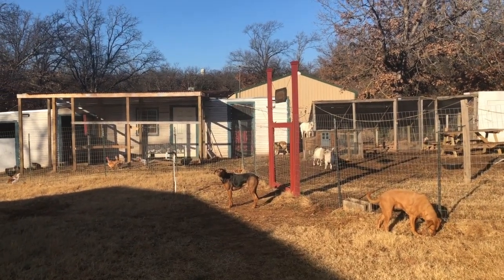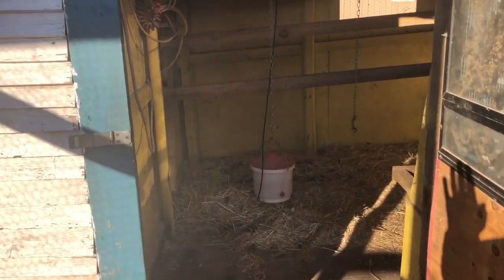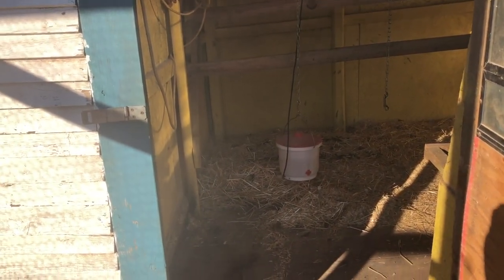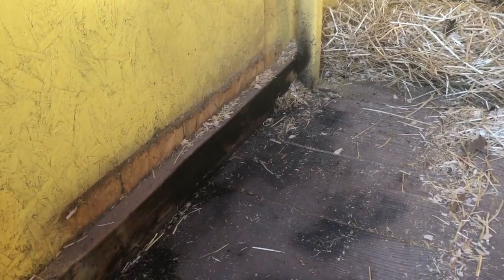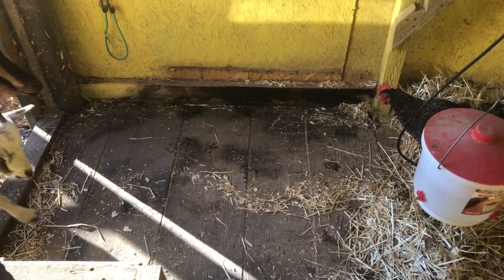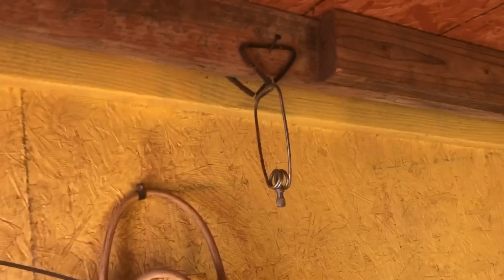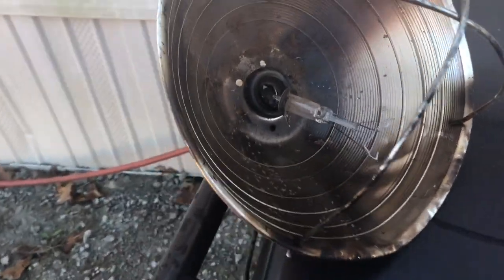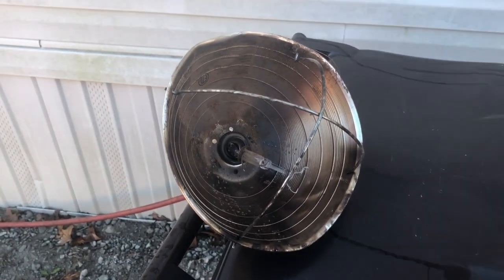🔥Chicken Coop Fire at the RCH: This could have been really bad!🔥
This past Wednesday morning we had a small fire in our chicken coop because of a heat lamp. I was able to save the coop and put the fire out, but it was close! Stop using heat lamps if you are using them!